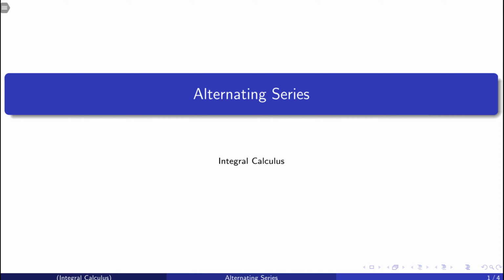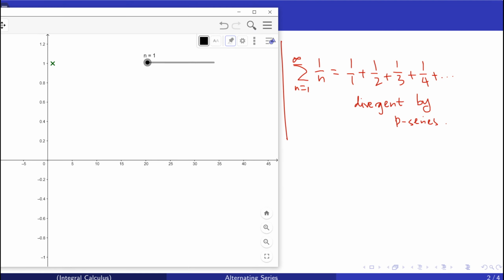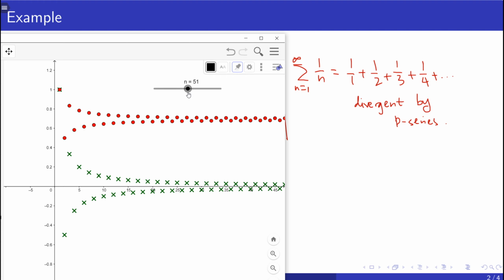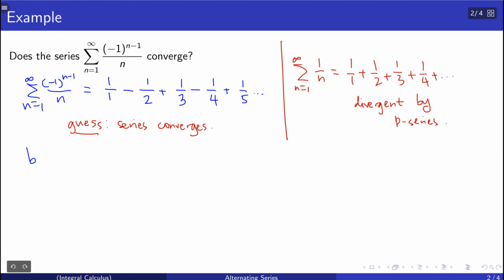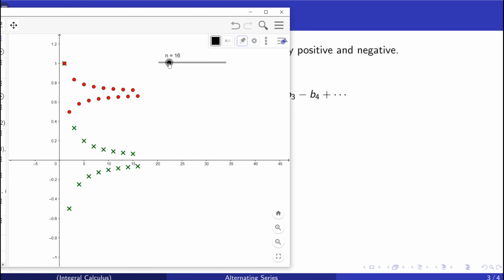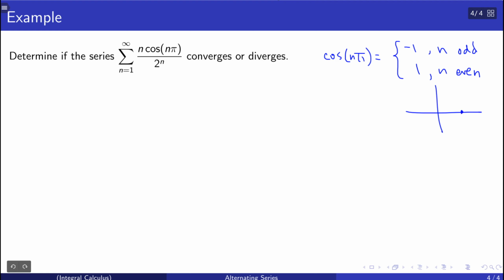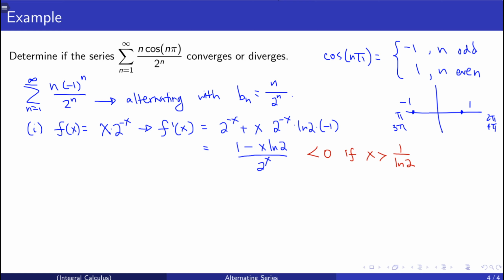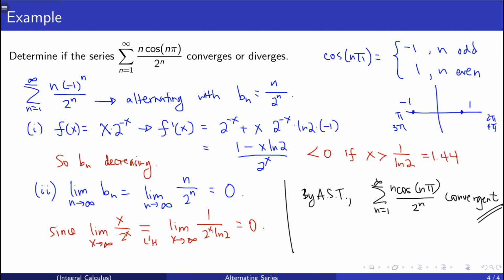MAT136: Alternating Series